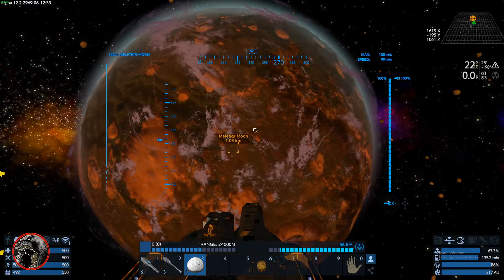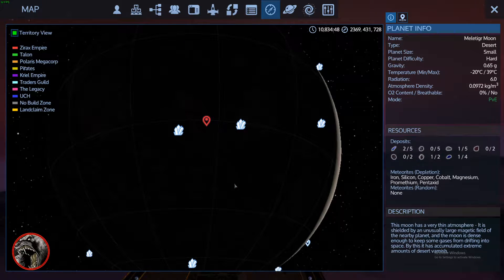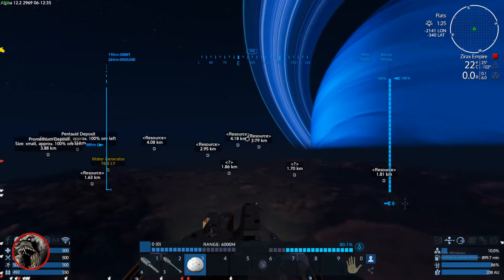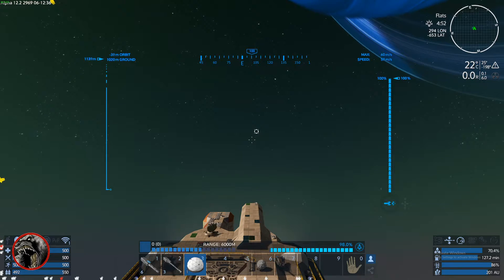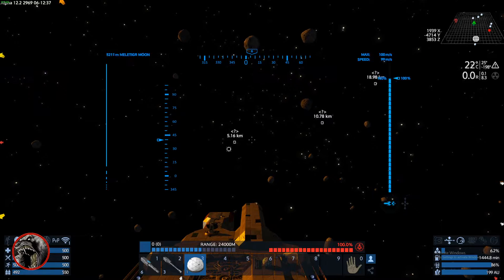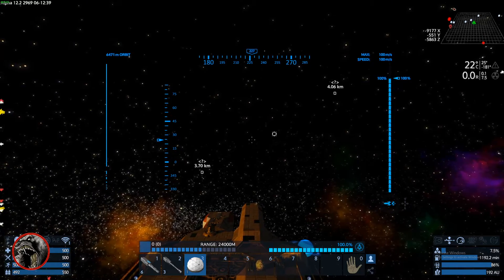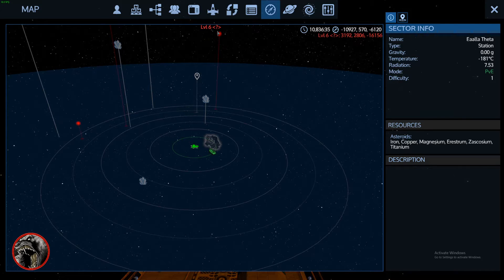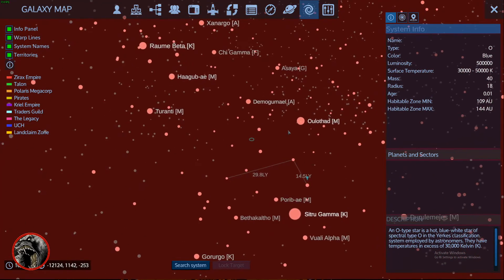Empyrion - Galactic Survival: Exploration Hard Planets found!!